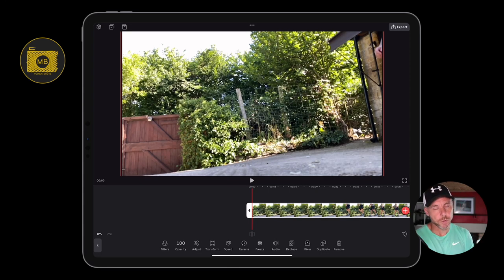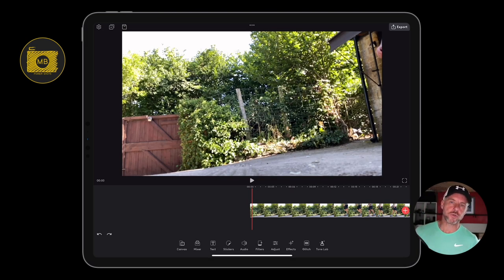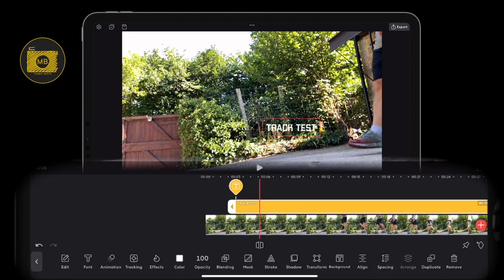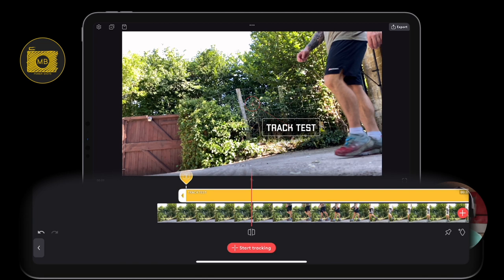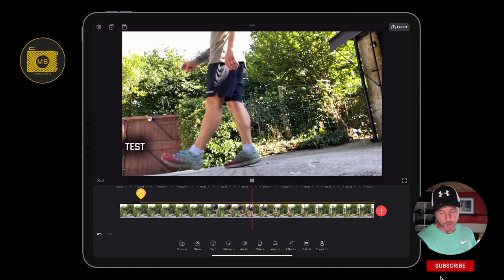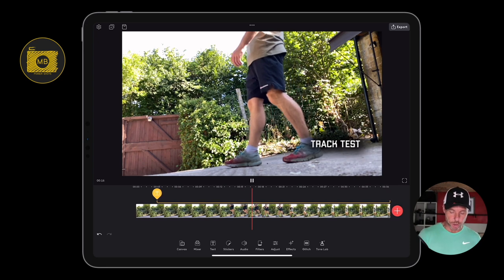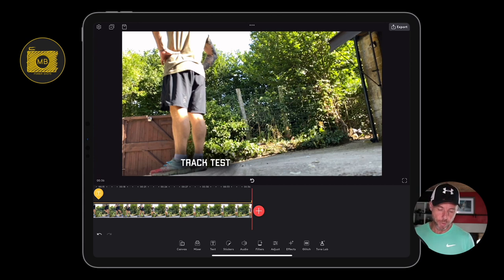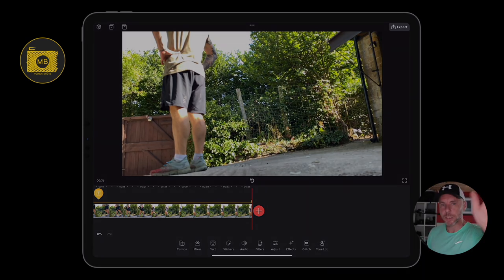Motion Tracking in Videoleap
▻ This video will show you - How to use motion tracking in videoleap

▼  Highlighted Features ▼
professional grade editing. Adapted for mobile, this feature enables the creation of complex
modify, adjust, and edit every object in the frame with complete control and precision.
● Colour Adjustments – Based on the powerful image processing capabilities of Enlight, Videoleap
brings unprecedented colour correction and adjustment functionality to video editing on mobile.
Enlight Videoleap is available for free or by subscription on the App Store. Users can opt for monthly,

License - Soundstripe.Com